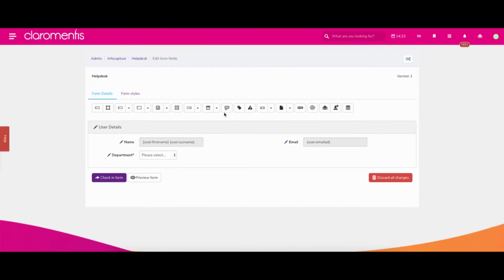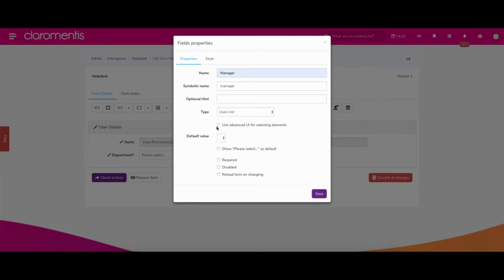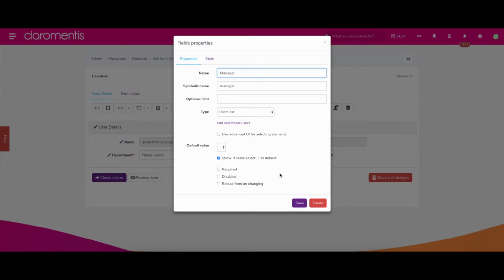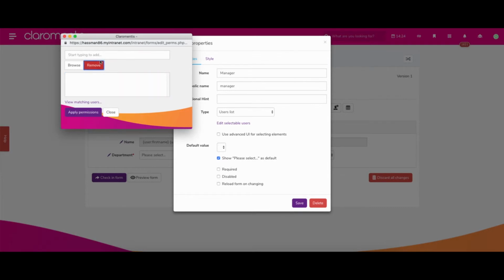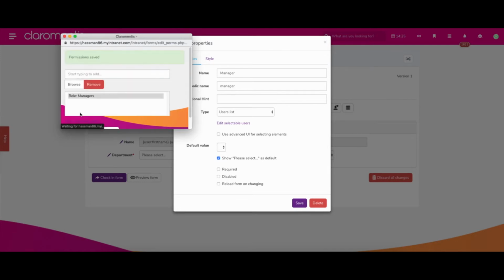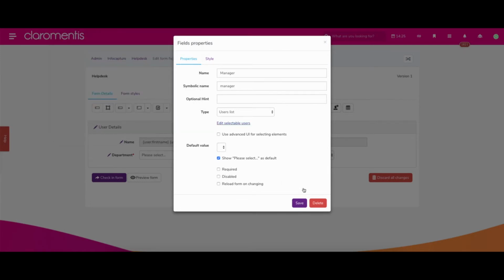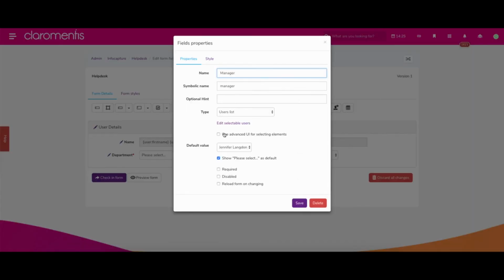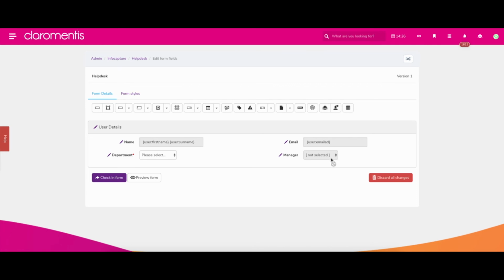8 Adding select user list in the form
InfoCapture tutorial